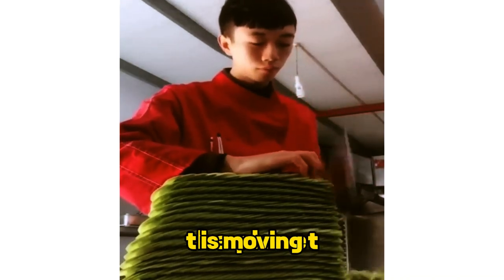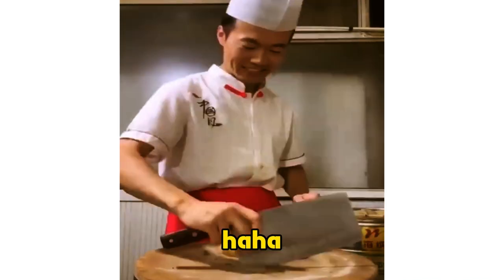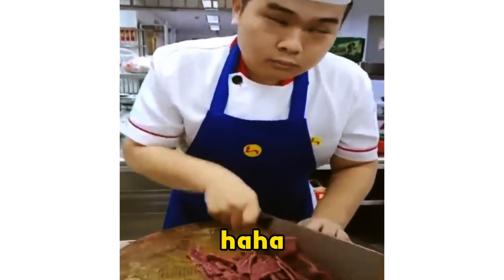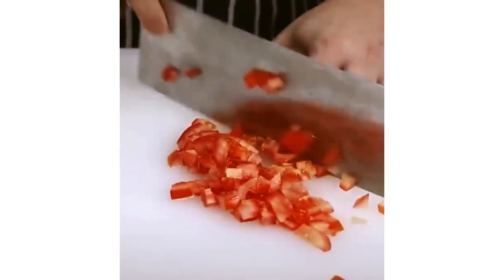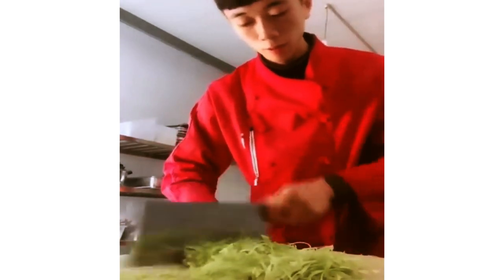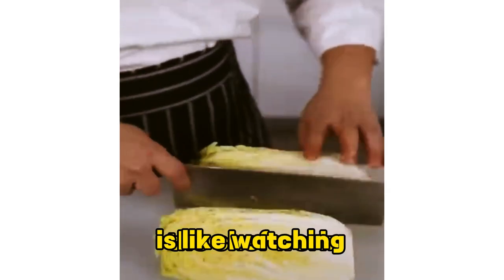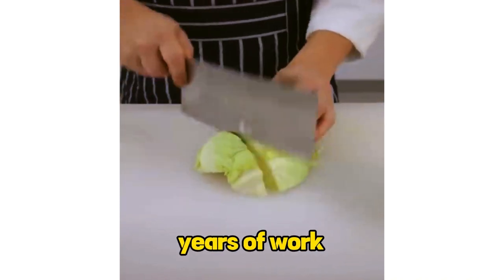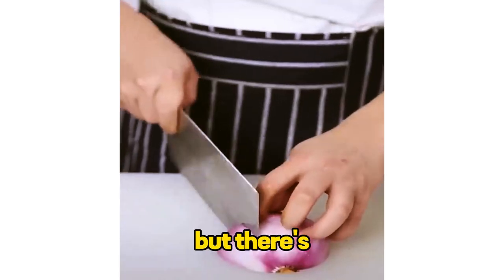Awesome Fast Worker | Amazing Cutting Skills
That knife is moving so fast, it’s like it’s slicing through air!"
This isn’t just cutting—it’s a masterclass in speed and precision. Blink, and you’ll miss it!"

Thanks to all amazing chef for their incredible talents.